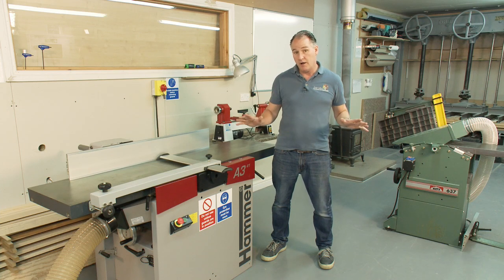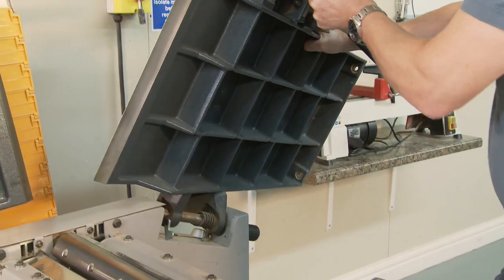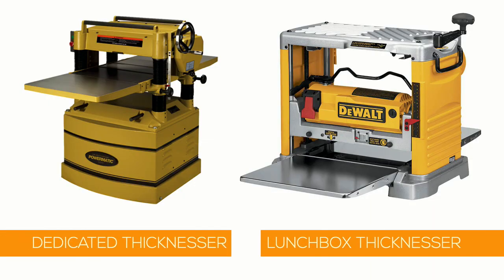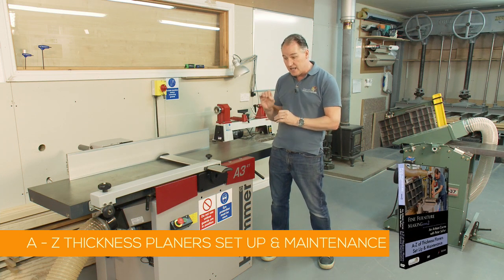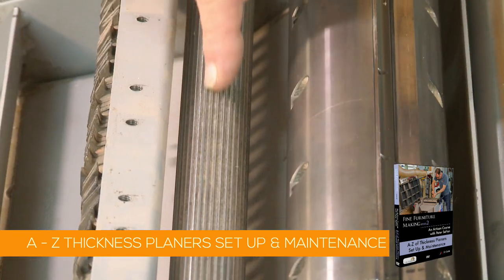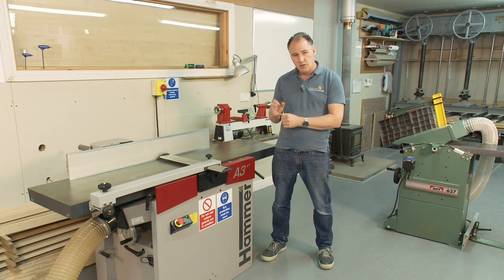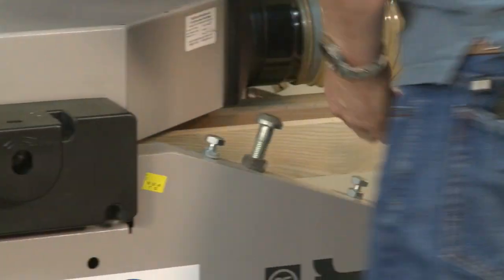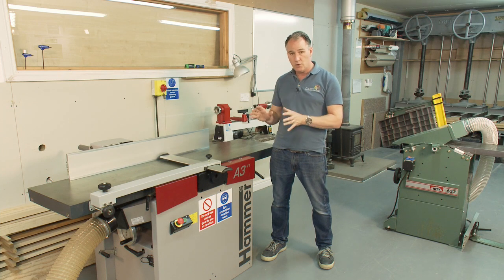A-Z of Thickness Planer Set Up & Maintenance - Peter Sefton (Trailer)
Peter’s 35 years of experience in planer set up and maintenance is demonstrated showing you how to understand and get the most out of your thicknesser.

Recognise the function and upkeep of key elements to keep your machine performing to its full potential using Peter’s detailed explanations. Including cutter changing and sharpening, producing front bevels for improved surface finish and dealing with snipe issues.  Techniques for removing resin build up, bed cleaning and rust prevention are revealed to ensure perfect results.

Types of planers are described alongside related equipment for accurate size calibration.

DVD Contents:
• Mechanics of the Thicknesser
• Feed Speed
• Rollers & Anti Kickback
• Thickness Calibrators
• Using Jigs to Set Blades
• Quick Change Cutter Blocks
• Cleaning & Replacing Cutters
• Slipping the Cutters
• Helix Cutter Technology
• Tuning Older Machines
• Maintenance